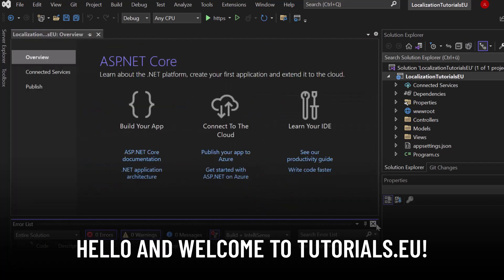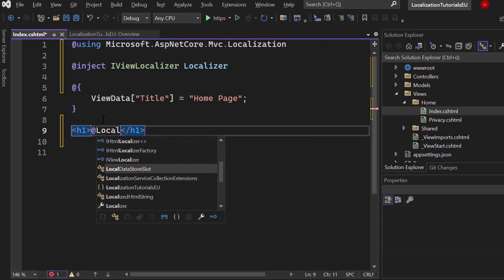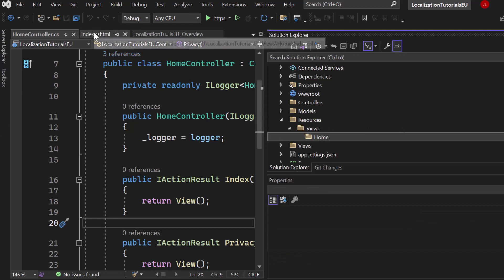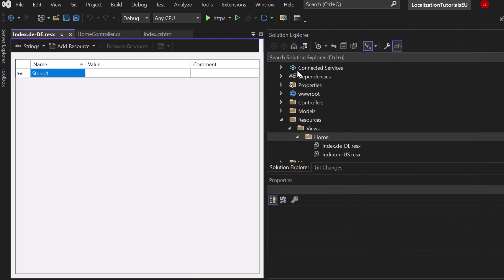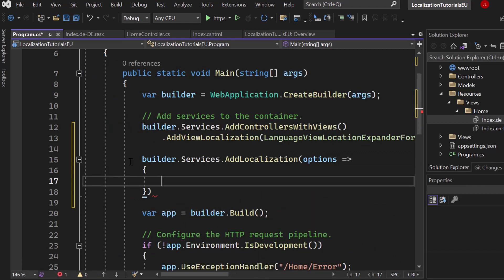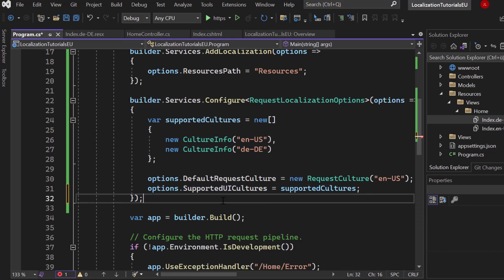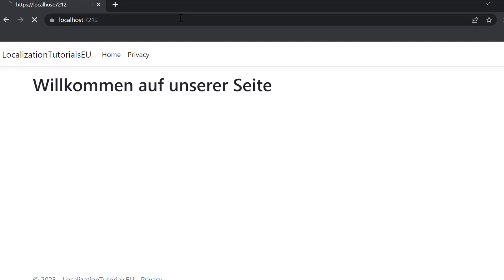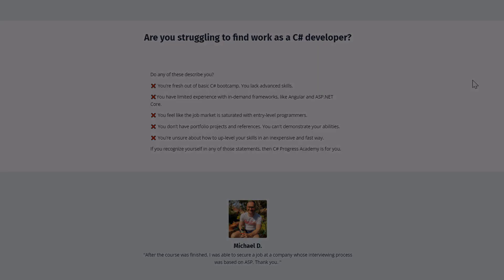ASP.NET Localization - Adding a multilanguage content system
🔥 Add LOCALIZATION to your ASP.NET APP! Be it for German, Spanish, English, or any other language! Make your APP international!

📚 Or do you like to learn through BOOKS more? Our TINY C# PROJECTS BOOK!

Timestamps:
00:00 Introduction
00:18 The Localozation package
01:18 Set up our Localization
02:36 This one is for you!
03:02 Let´s implement this localization now!
11:00 Trying out our application
13:54 Thanks for watching!

And what's the Localization Namespace?
Provides types that support globalization and localization of MVC applications.
A multilingual website allows a website to reach a wider audience. ASP.NET Core provides services and middleware for localizing into different languages and cultures.

TERMS :
Globalization (G11N): The process of making an app support different languages and regions. The abbreviation comes from the first and last letters and the number of letters between them.
Localization (L10N): The process of customizing a globalized app for specific languages and regions.
Internationalization (I18N): Both globalization and localization.
Culture: A language and, optionally, a region.
Neutral culture: A culture that has a specified language, but not a region (for example "en", "es").
Specific culture: A culture that has a specified language and region (for example, "en-US", "en-GB", "es-CL").
Parent culture: The neutral culture that contains a specific culture (for example, "en" is the parent culture of "en-US" and "en-GB").
Locale: A locale is the same as a culture.